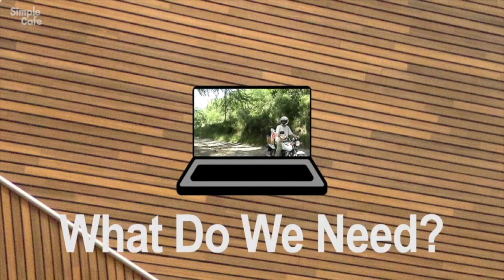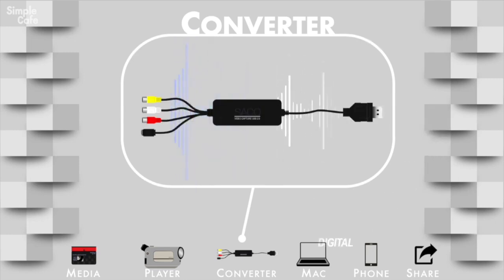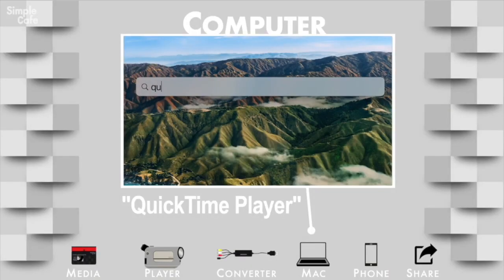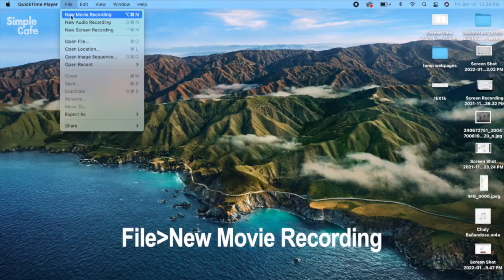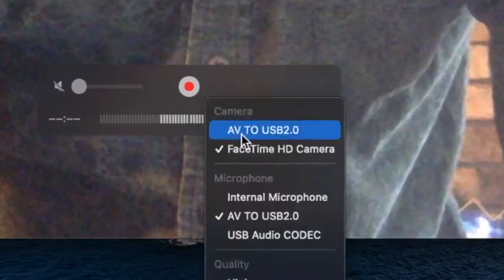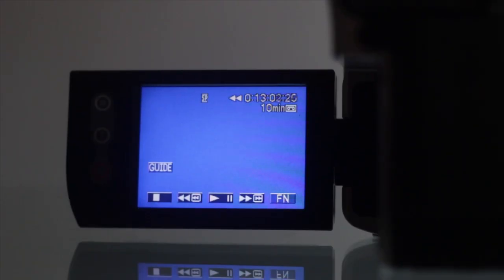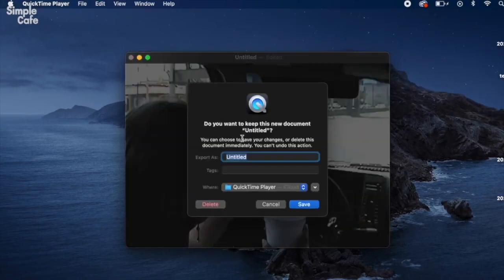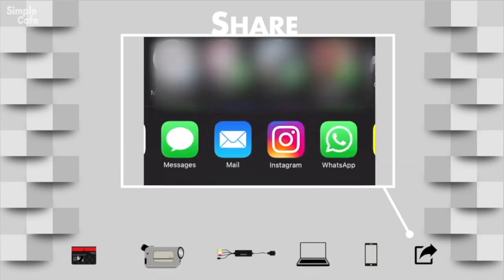VHS to digital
This is how you can save your tapes (8mm, MiniDv, VHS) to your computer. Good to watch the first minute and a half  just to get an idea of how it's done. After that I go into detail on how to finish the process on a Mac.

You'll use an "AV to Digital Capture Device"

Amazon Link to product in video:

CHAPTERS: